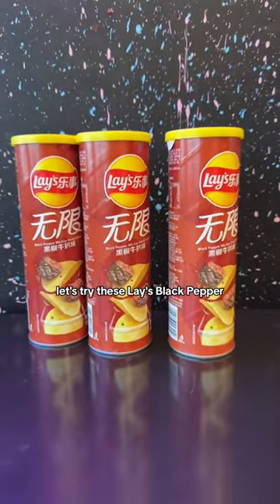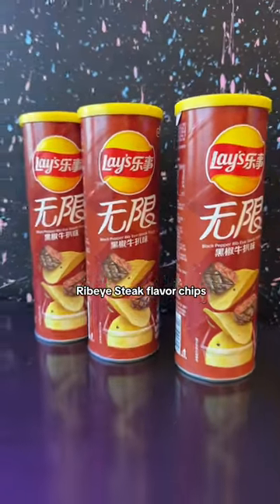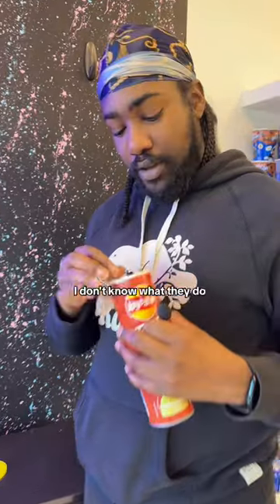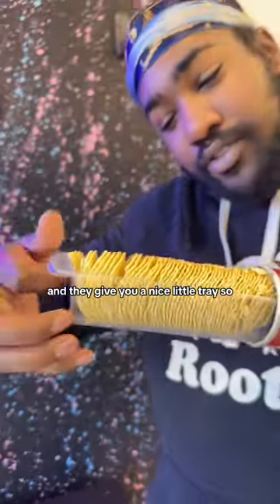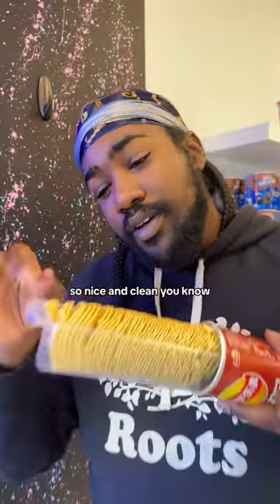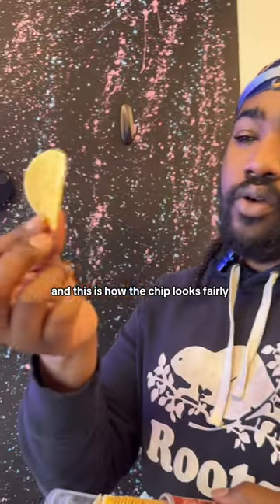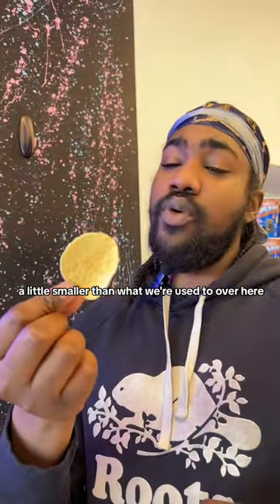CRAZY STEAK LAYS TASTE TEST!? 😱🤤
Taste testing snacks at our candy store